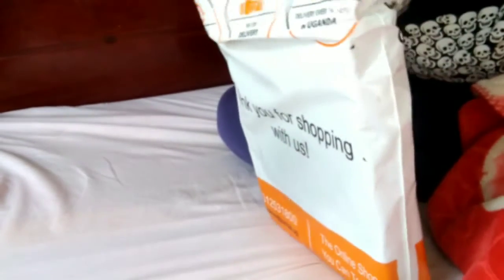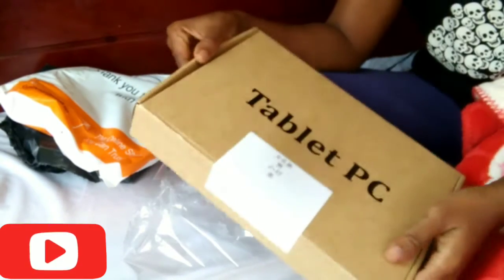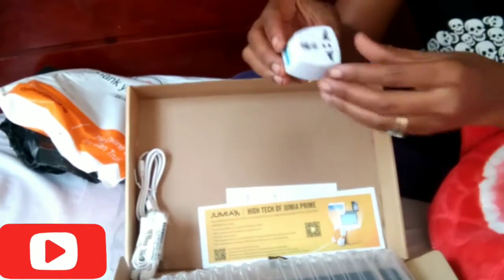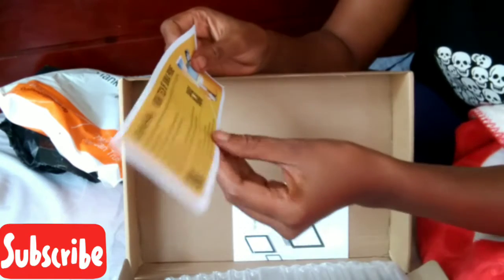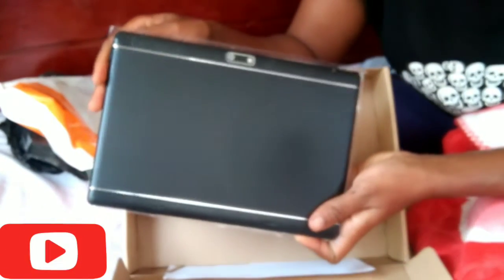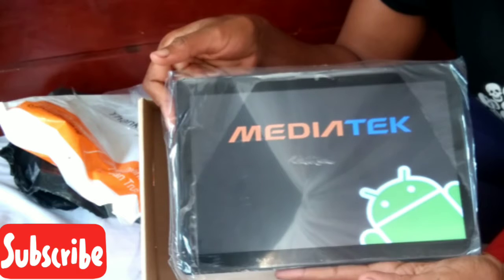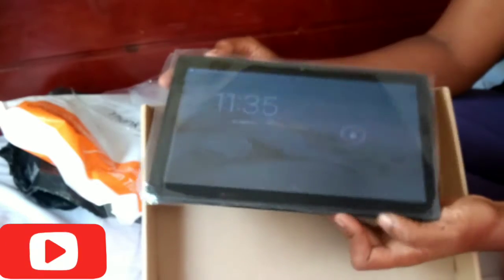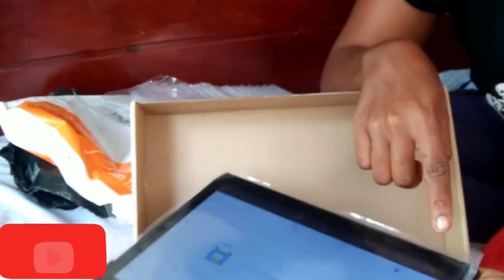'NEW' Cheap 10" android tablet ( unboxing and review) must have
Hello guys today we are unboxing and reviewing a cheap 10" android tablet which I got online so guys watch till the end to see whether it is really worth the price hope you enjoy thanks lydia